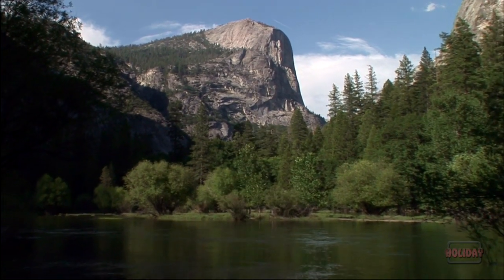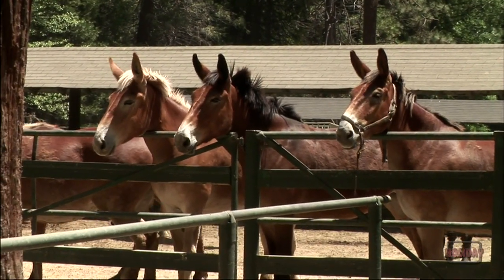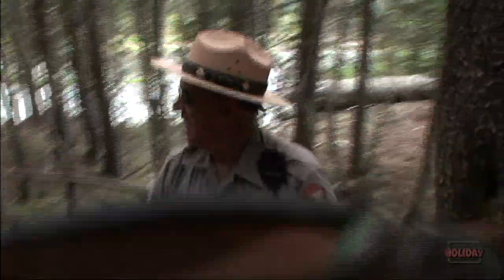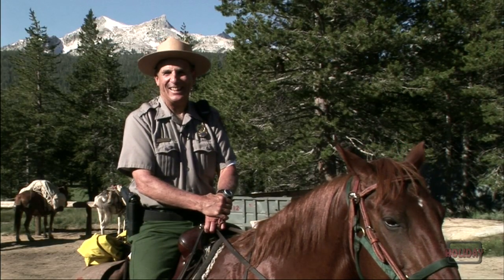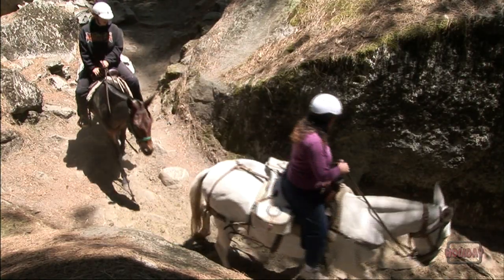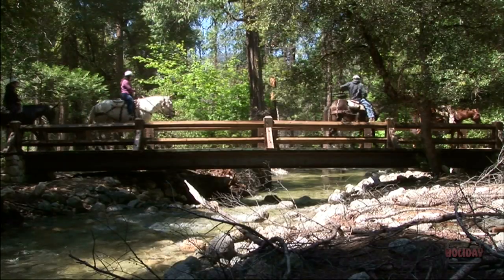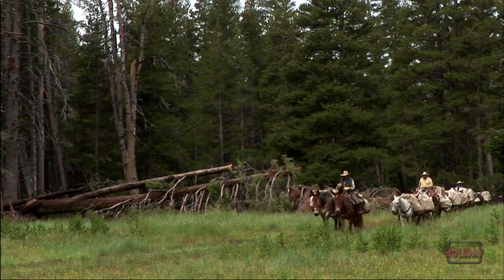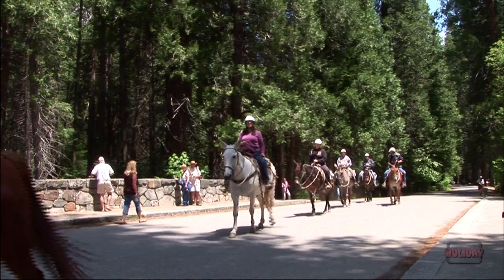Yosemite on Horseback ~ Riding in Yosemite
Sierra Nevada outdoor adventure is part of the legacy of Yosemite national park.  Mule and horse rides depart from the Valley Stables, Wawona and Tuolumne Meadows and include views of park icons such as Yosemite Falls, Half Dome and Vernal Falls.

Yosemite horse and mule rides are available from DNC Parks & Resorts at Yosemite.

For a more in-depth look, check out our full-featured "Yosemite on Horseback DVD," with tours from all three stables and bonus features, wrangler interviews and Bishop's Mule Days.

Yosemite on Horseback DVD Bonus Feature is part of Finley-Holiday Films' Discovering Yosemite DVD.

DV-3-14.2